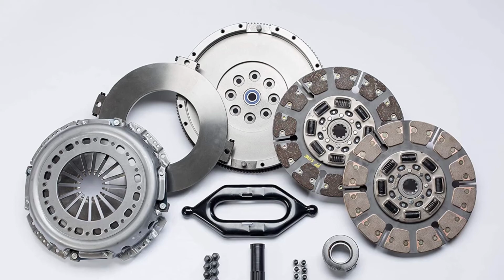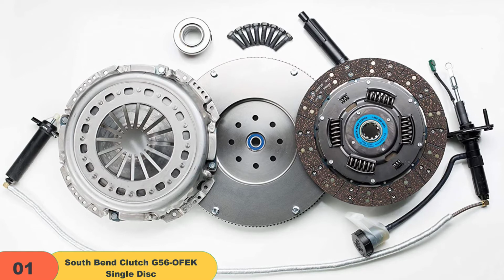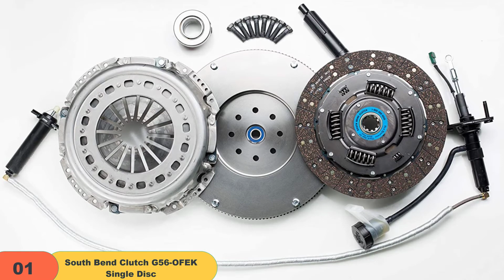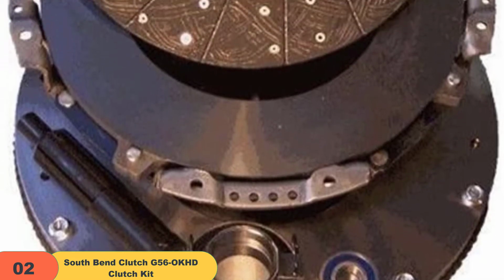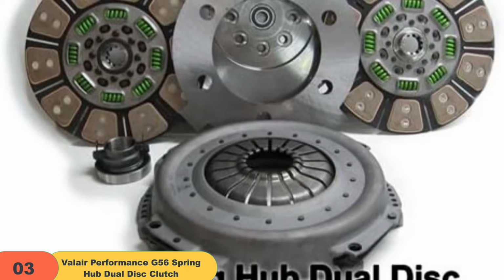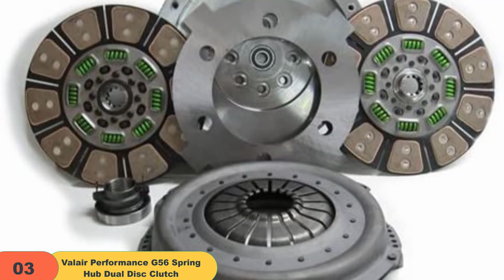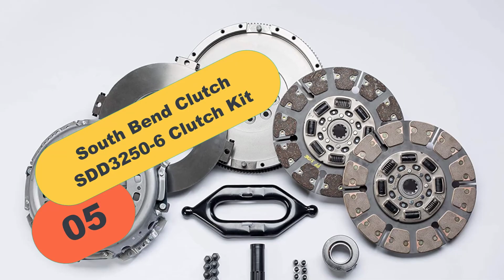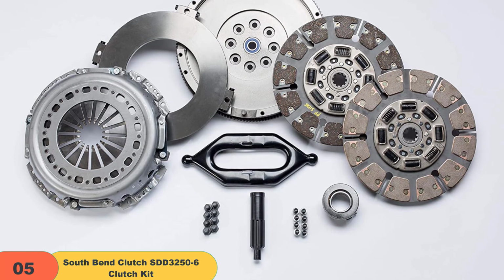Clutch For Nv5600: Best Clutch For Nv5600 2022 (Buying Guide)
Are you looking for the Best Clutch For Nv5600 of 2022? These are some of the coolest Clutch For Nv5600 we found so far:
✅1. South Bend Clutch
✅2. South Bend Clutch G56-OFEK
✅3. South Bend Clutch G56-OKHD Clutch Kit
✅4. Centerforce DF193890 Dual Friction Clutch
✅5. Schaeffler LuK RepSet 05-108 Clutch Kit
✅6.SPEC SS232-2 Stage 2 Clutch Kit
✅7.EFT HD 13 INCH CLUTCH KIT
✅8.VALAIR QG56DDSN-ORG
✅9.ClutchMaxPRO Clutch Kit
✅10.ClutchMaxPRO Heavy Duty OEM Clutch Kit